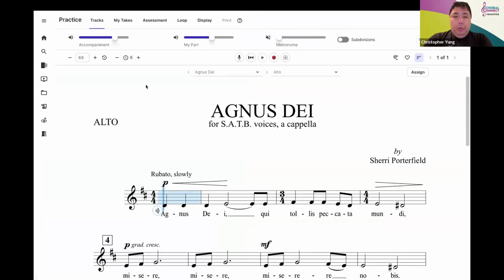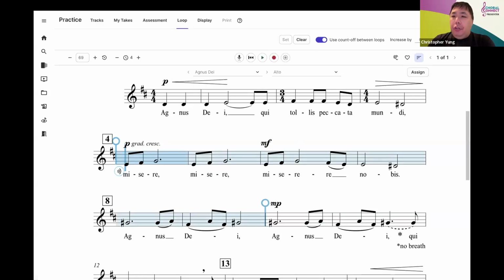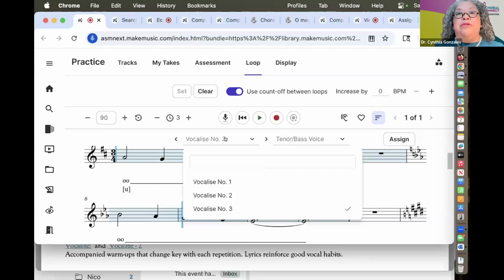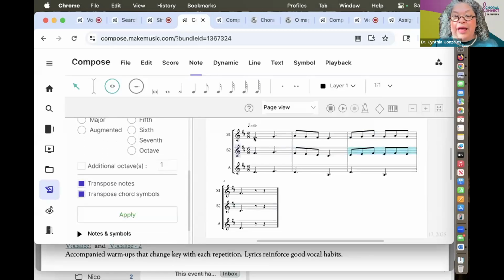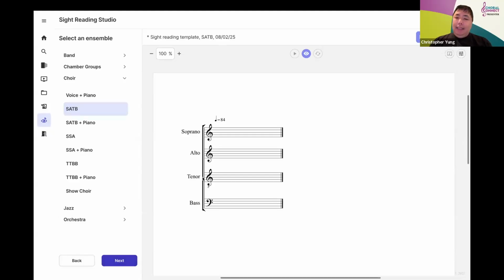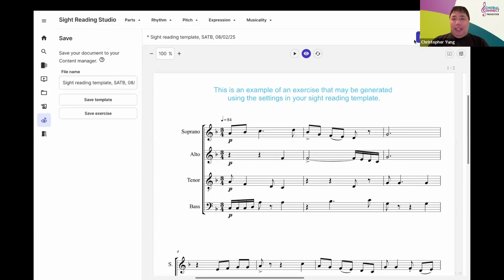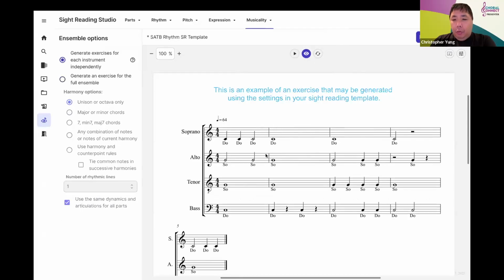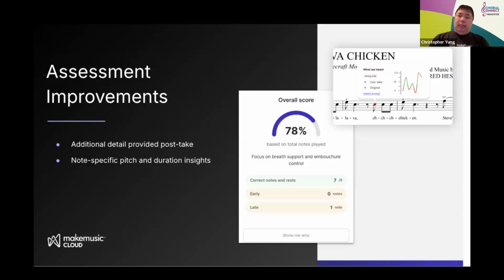Choral Connect 2025: MakeMusic Cloud for Choir: Unlocking New Possibilities in Every Rehearsal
Discover how MakeMusic Cloud can elevate your choral classroom and epower every singer! This inspiring session will showcase creative, effective ways to use the platform for repertoire exploration, custom assignments, and sight-singing success. Experience live demonstrations and hear firsthand from passionate educators already transforming their choirs with MakeMusic Cloud.